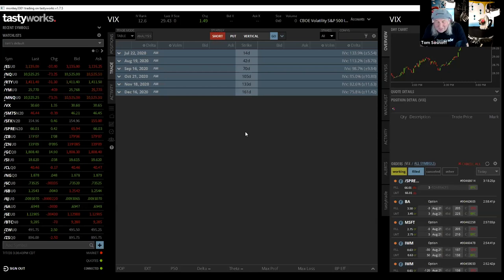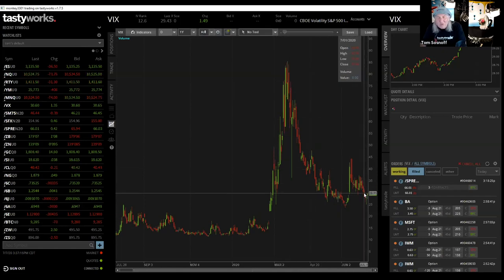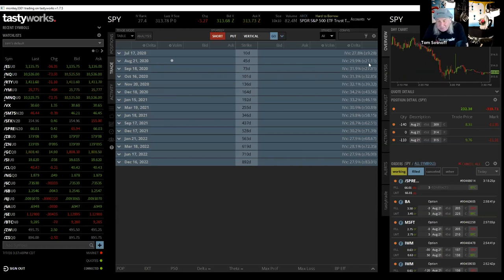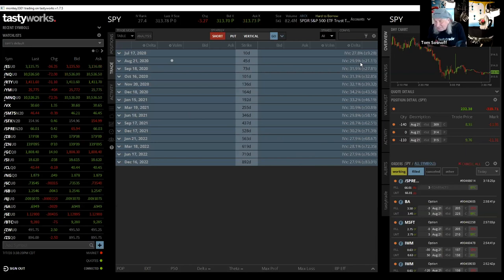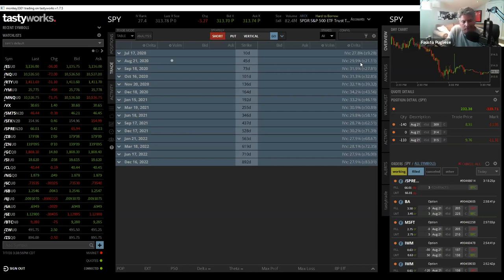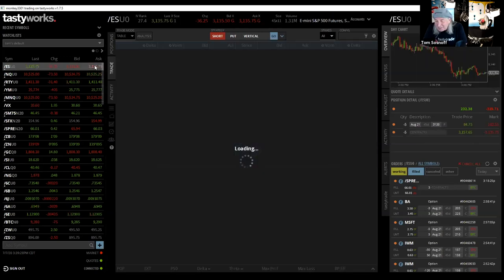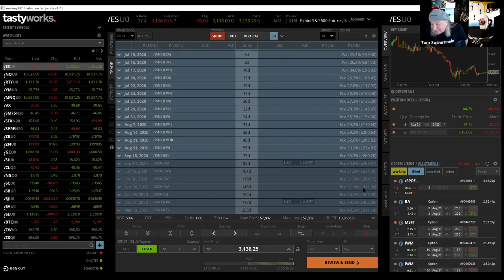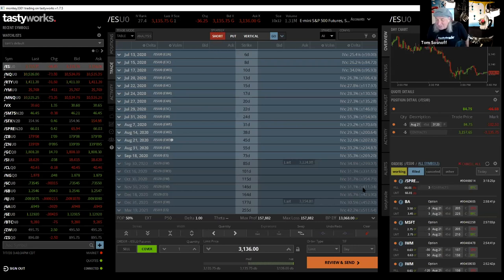Market Volatility in the S&P 500 with Tom Sosnoff